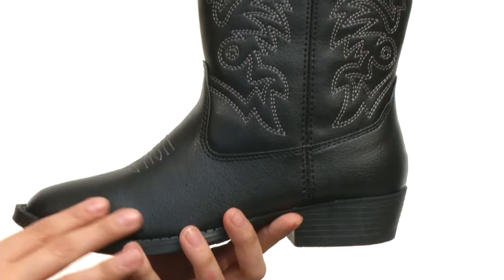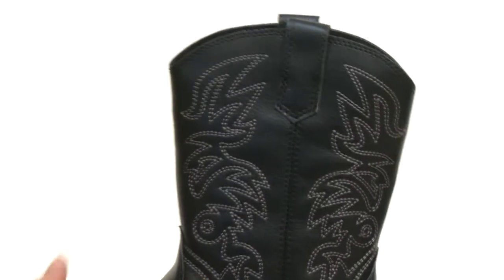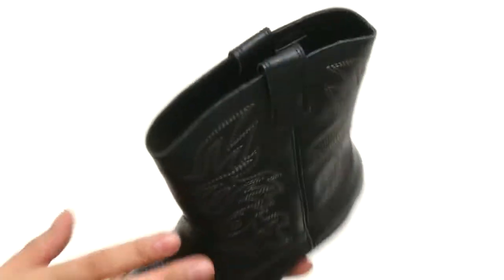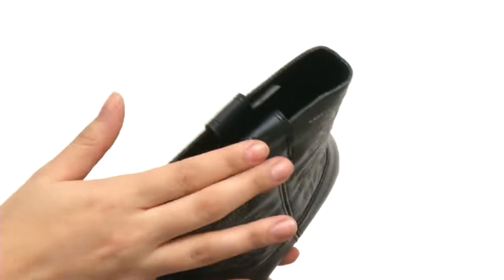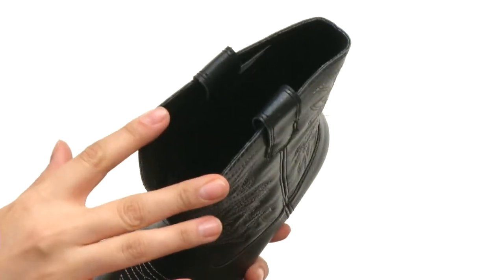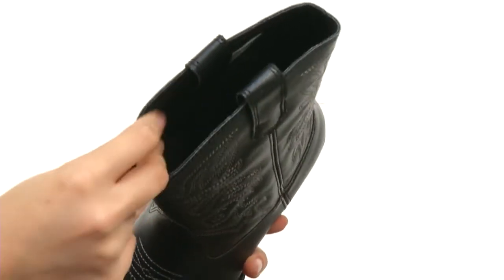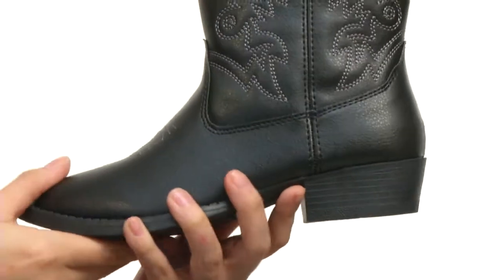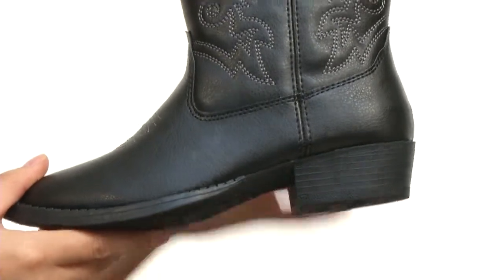Deer Stags Kids - Ranch (Toddler/Little Kid/Big Kid) SKU:8473987